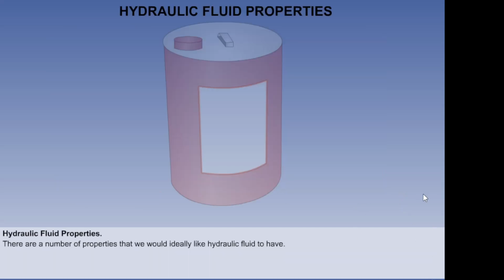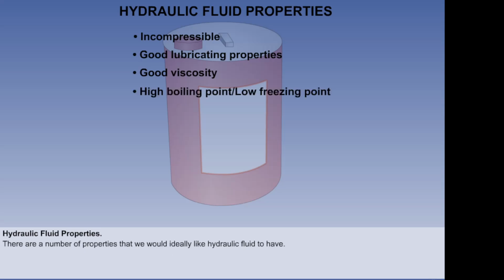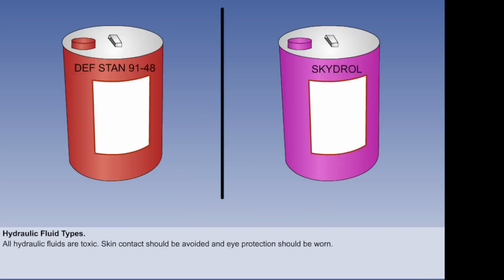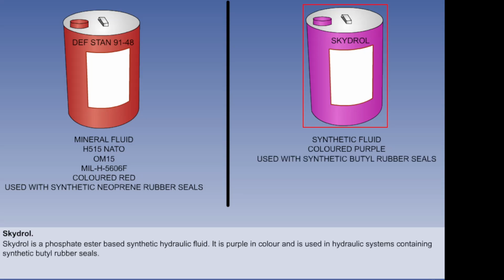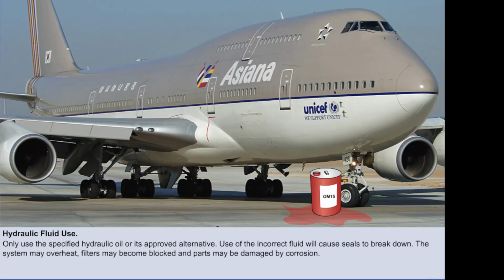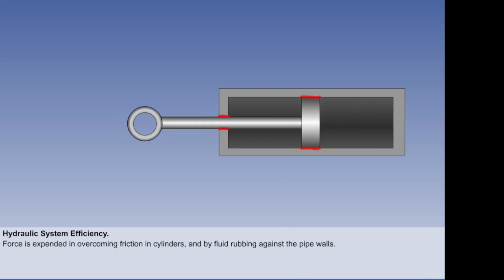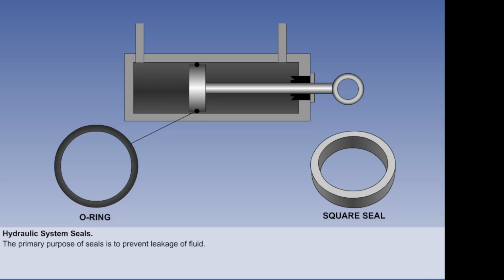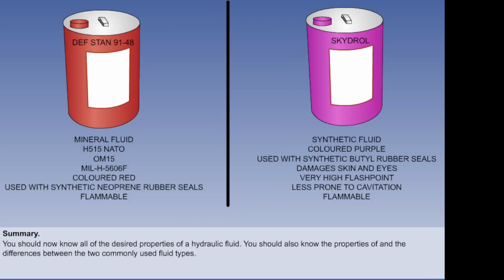Aircraft General Knowledge - fluids, pipeline & seals -02-02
Airframe - Hydraulics - fluids, pipeline & seals -02-02